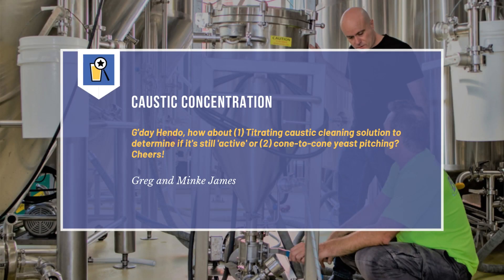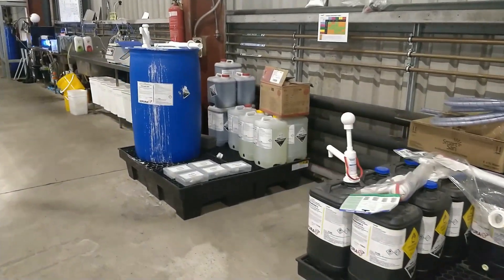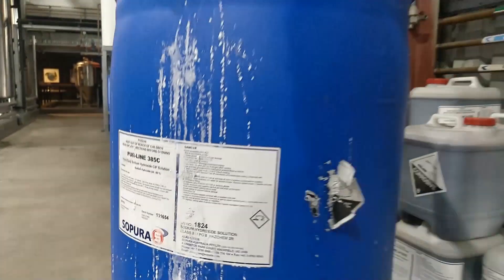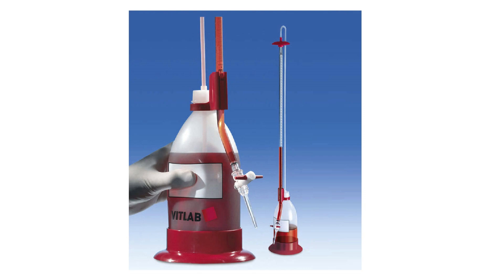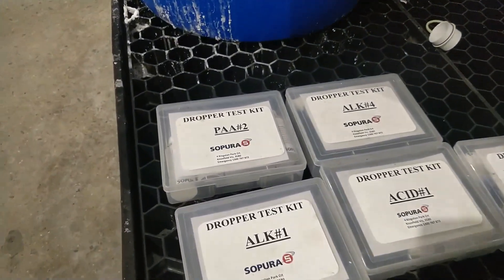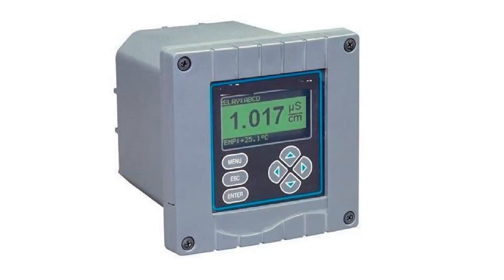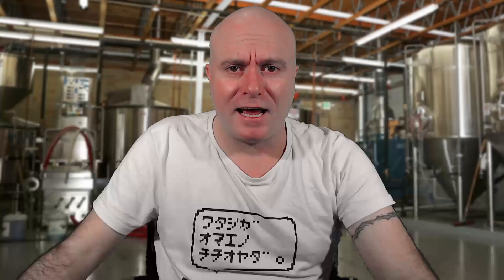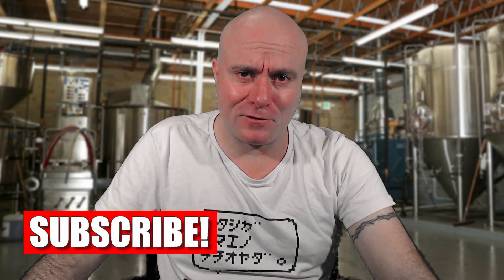Brewery CIP Mastery: How to Test and Verify Caustic Concentration [Pro Guide]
🍺 BREWERY CIP MASTERY: THE COMPLETE GUIDE TO CAUSTIC CONCENTRATION TESTING 🍺

Discover how professional brewers verify caustic concentration for effective Clean-In-Place (CIP) processes! This comprehensive tutorial covers everything you need to know about maintaining optimal cleaning solutions for brewery equipment.

Proper CIP procedures are the foundation of brewery quality control, yet many breweries struggle with ineffective cleaning due to improper caustic concentrations. This video answers Greg and Minke's question about titrating caustic solutions to determine activity levels and ensure your cleaning processes are actually working.

In this expert guide, you'll learn:
• Why caustic concentration directly impacts your beer quality and shelf life
• How to create the perfect caustic solution for different brewery applications
• Simple yet effective methods to test free caustic concentration
• Cost-saving techniques for safely reusing caustic solutions
• Step-by-step titration procedures any brewer can implement

Perfect for professional brewers looking to enhance their quality assurance protocols this tutorial provides practical solutions for maintaining effective cleaning cycles without expensive equipment. Stop wasting money on ineffective cleaning chemicals and ensure your brewery equipment is truly sanitized!

00:00 Introduction to Brewery CIP and Caustic Usage
00:41 Viewer Question: Measuring Caustic Effectiveness
01:13 Understanding Clean-In-Place (CIP) in Breweries
01:52 The Role of Caustic in CIP Solutions
03:36 Creating the Right Caustic Concentration
06:06 Methods to Measure Free Caustic Concentration
07:35 Reusing Caustic in Breweries
08:12 Conclusion and Viewer Engagement